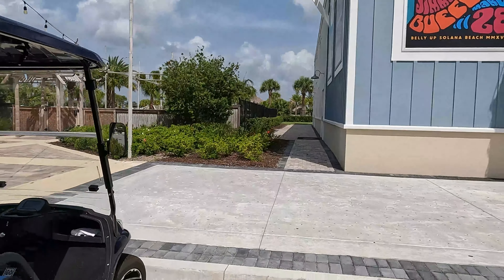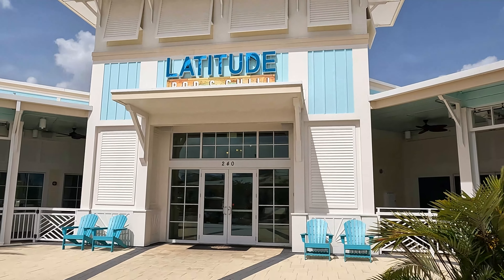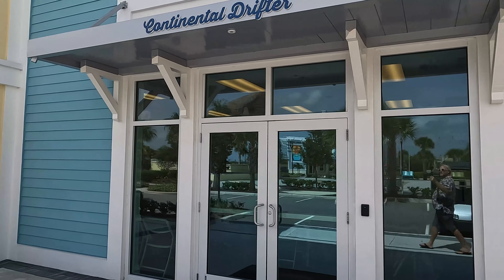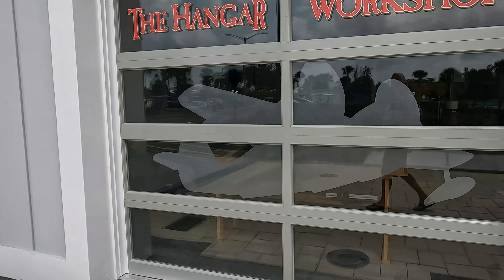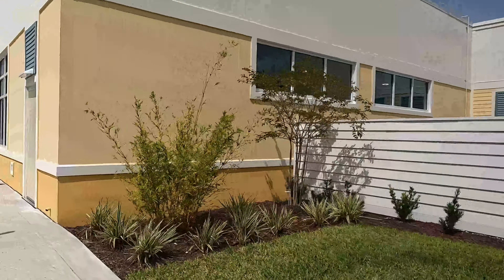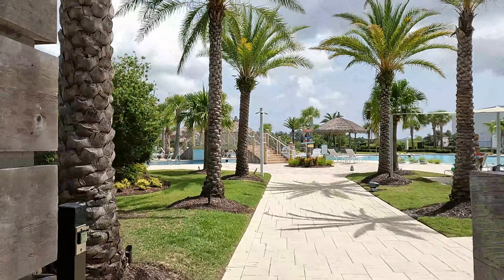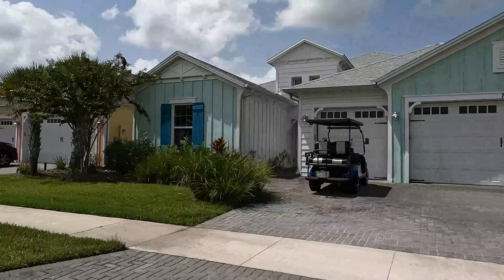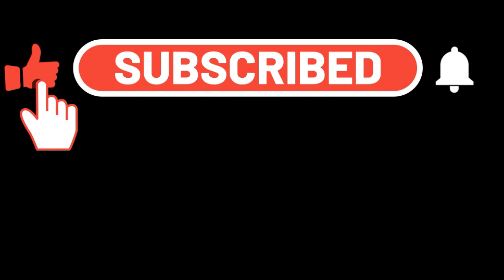🍹 Latitude Margaritaville Daytona Beach, FL w/ Justin Garten - homesofdaytonabeach.com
Latitude Margaritaville Daytona Beach, Florida.

Timestamps
00:00 - Justin Garten - homesofdaytonabeach.com
00:18 - Location - Latitude Margaritaville Daytona Beach, FL
00:31 - Entrance to Margaritaville Daytona Beach, FL
01:42 - Swimming pool
03:55 - Fins Up Fitness Center
04:59 - Coconut telegraph business center
08:30 - Owning a property in Margaritaville
09:38 - Margaritaville neighborhood
11:28 - Greetings from Justin Garten - homesofdaytonabeach.com

Looking for a neighborhood in Daytona Beach with all the amenities you could ask for?  If so, then look no further than Latitude Margaritaville!  One of the largest communities in Daytona Beach, Latitude has the amenities to match.  Spend some time at the resort-style pool or play a game of tennis, bocce ball, or pickleball.

Latitude is also incredibly golf cart friendly, with plenty of parking, so you can cruise the neighborhood in style.  There are many styles of homes to choose from with great floor plans to suit your needs.
They even offer a shuttle service 7 days a week to Latitude's private beach club, so you can spend a day on the beach whenever you'd like.

Make some pottery or watch a movie at the on-site movie theater.  Latitude Margaritaville Daytona Beach, FL, is just minutes away from Tomoka Town Center, Buc-ee's, and plenty of other shopping and dining options.

under the "Neighborhoods" tab for Daytona Beach on our home page.

Lokation